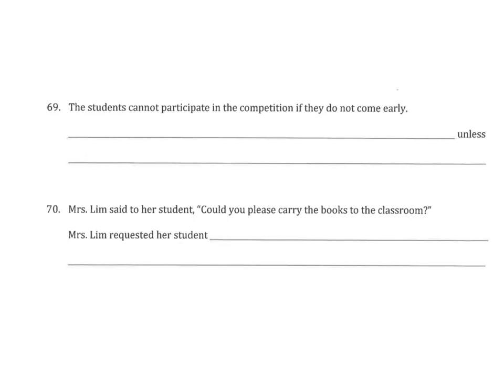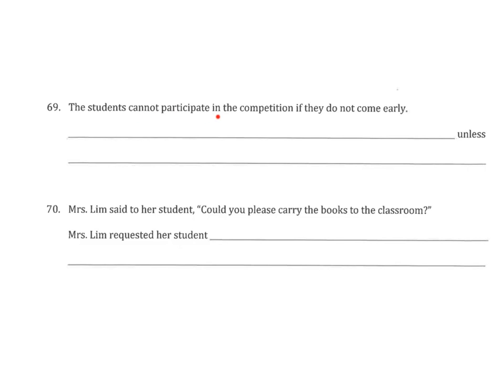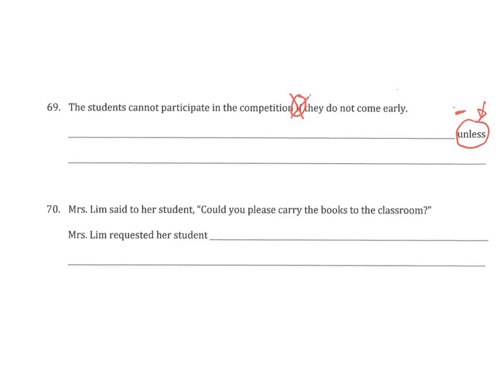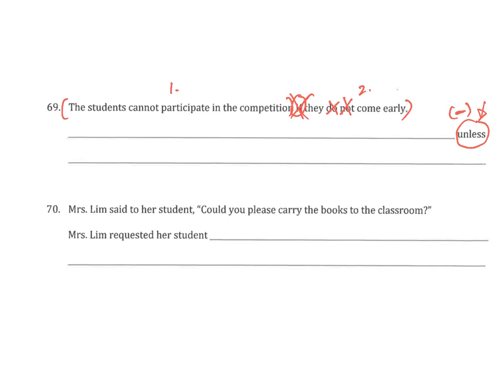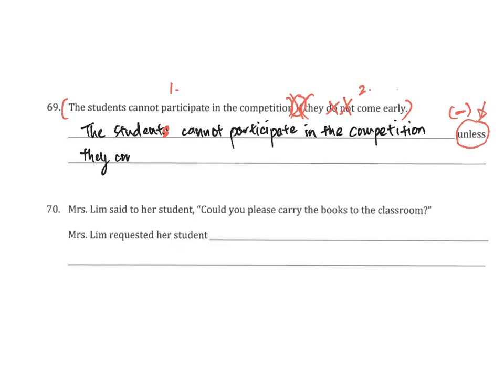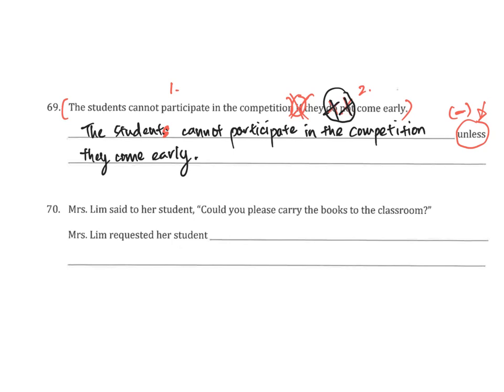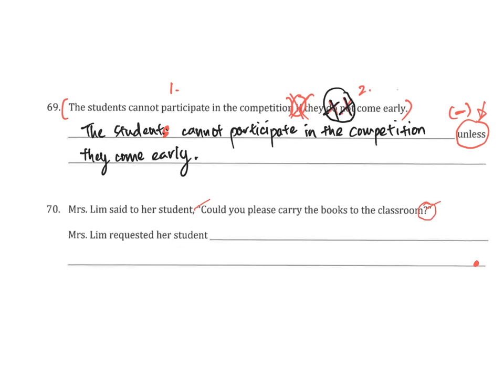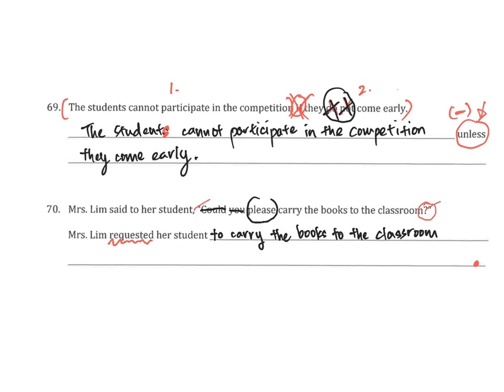Synthesis Review Part 4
Worksheet 3 - rules reviewed Part 4